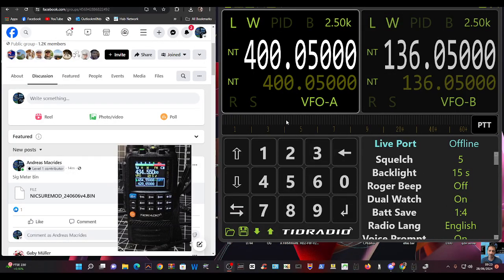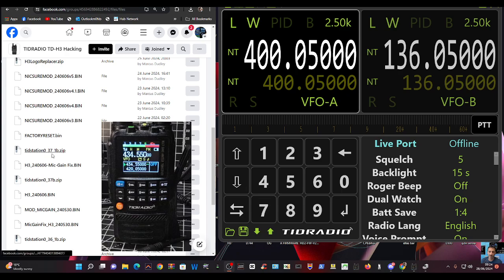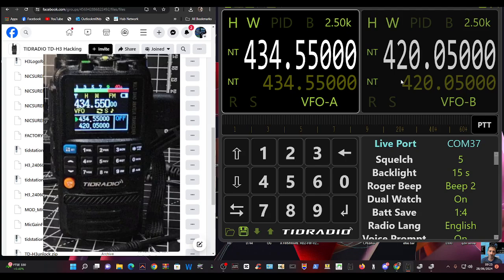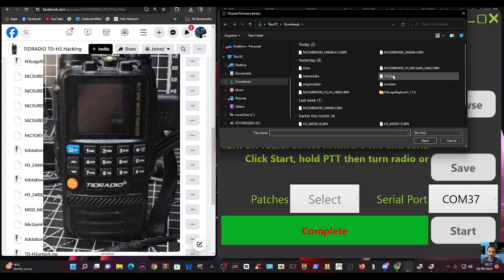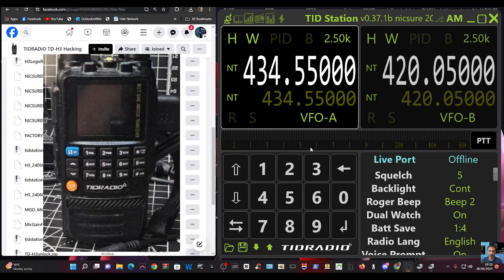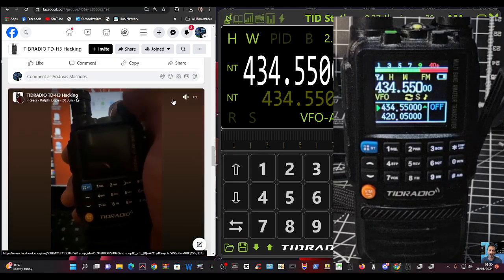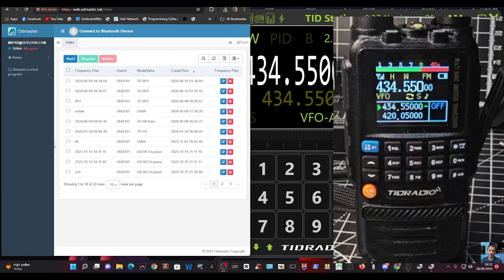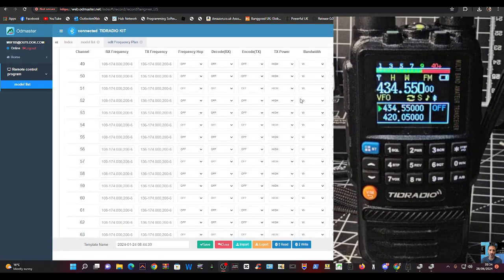TIDRADIO H3 - SIGNAL METER MODIFICATION LATEST VERSION JULY 2024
SIGNAL METER BIN